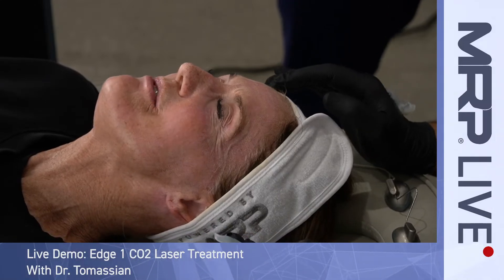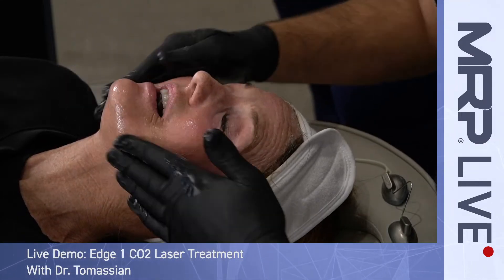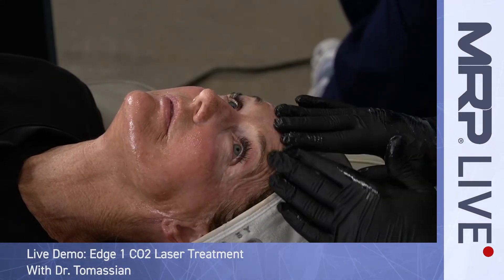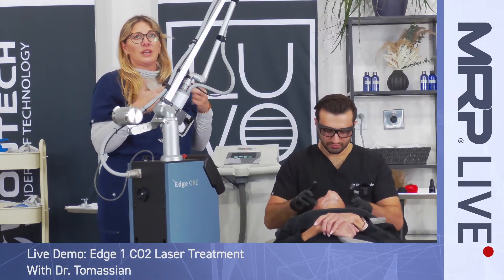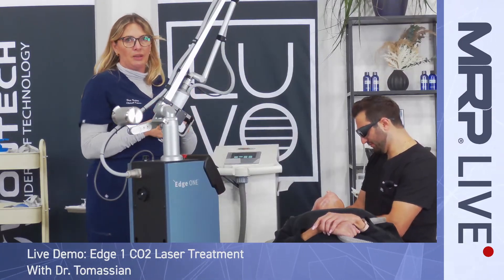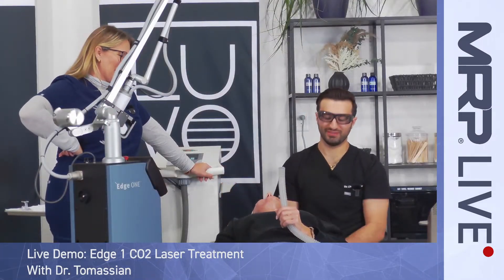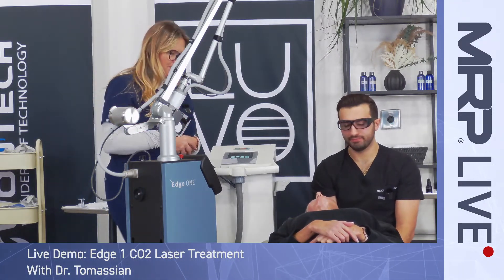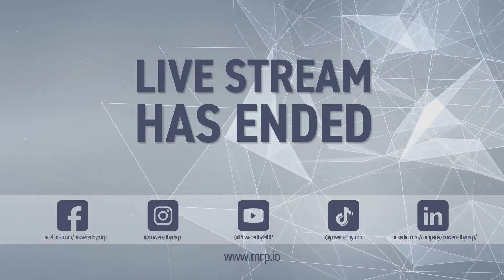MRP Live Demo: Edge 1 CO2 Laser Treatment With Dr. Tomassian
This is an educational live demo of the Edge 1 CO2 laser. The treatments in this video are being given by trained professionals in a controlled medical environment. This video is intended for education and research.

For more information about the Edge 1 CO2 laser or other aesthetic devices, please visit mrp.io